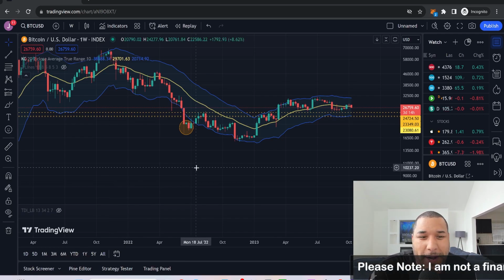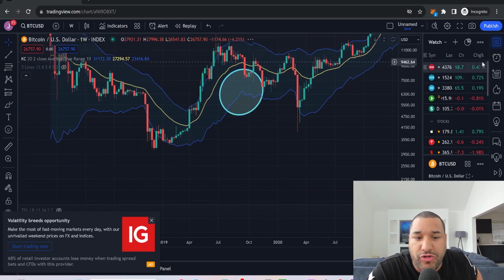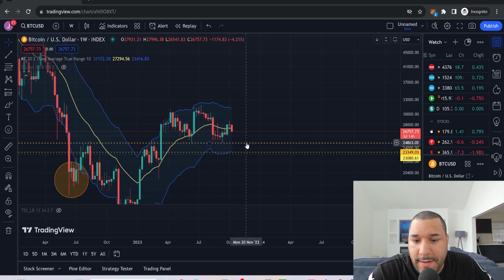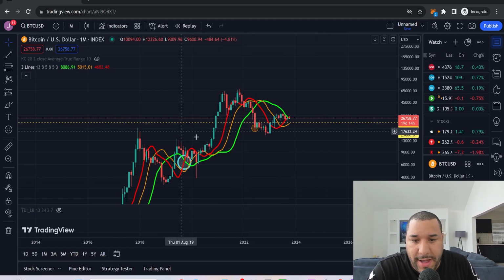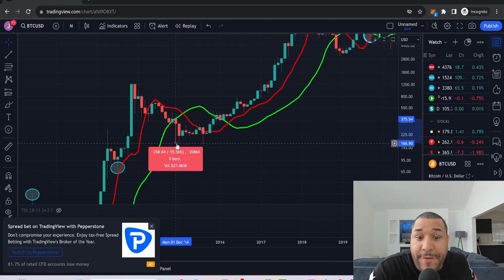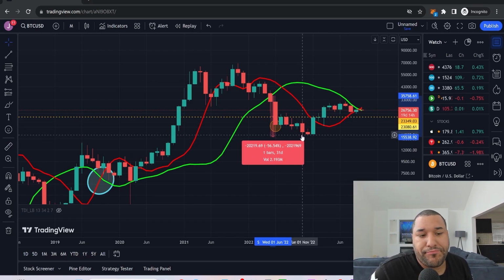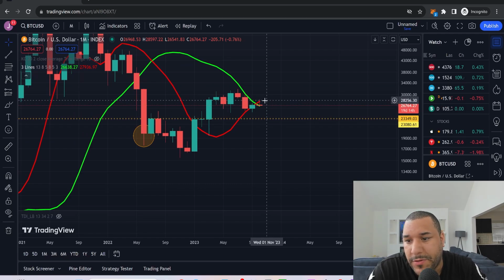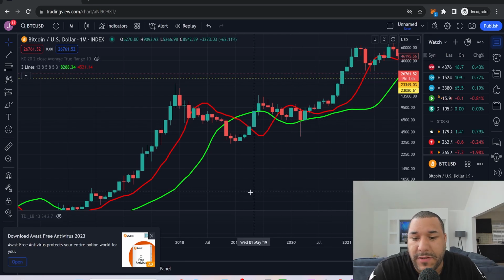⚠️ BITCOIN MUST HOLD! - If This Happens, It WILL CRASH MASSIVELY! & FALL ALL THE WAY DOWN! (URGENT!)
STEPS TO BUY Crypto Gains Social Coin:
1.buy Deso coins from coinbase & send it to your deso username wallet which you create from deso.com
2. buy cryptogains social coin from Diamond app link above :)   done.

TIMESTAMP
Disclaimer: 0:00 - 0:05
Intro: 0:05 - 0:19
Bitcoin Analysis: 0:19 - 10:50

USDT / USDC Address:
0x2b0850487ED24206Fc20Bd139BF23d7cBB9E5229

 • Clouds – Joakim Karud (No Copyright M...